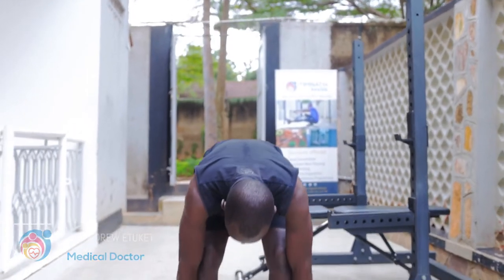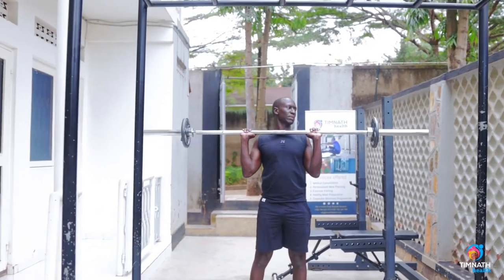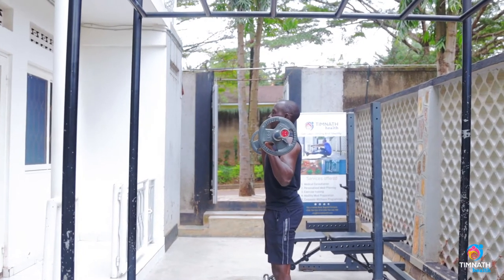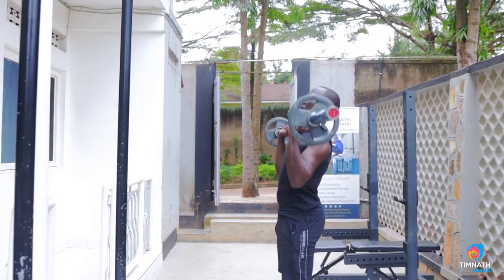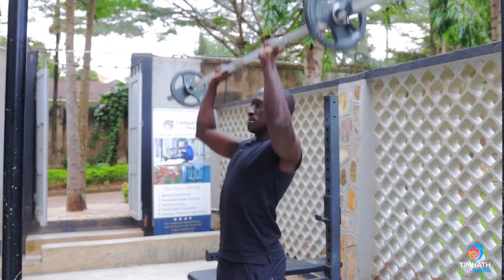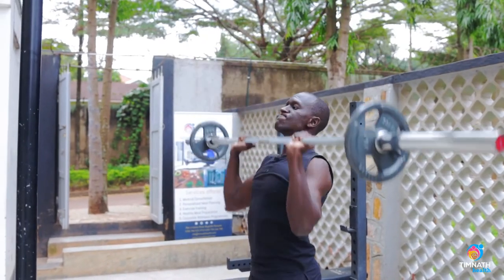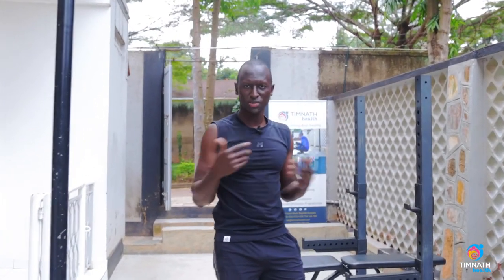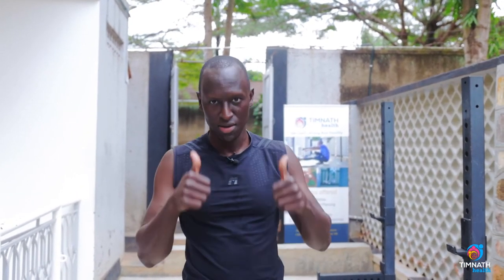How To Do Barbell Military Press